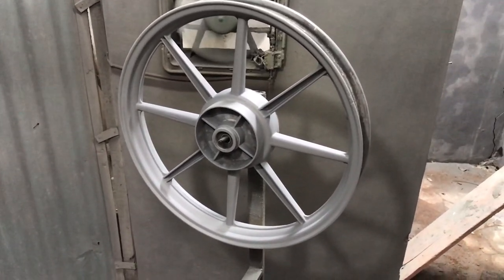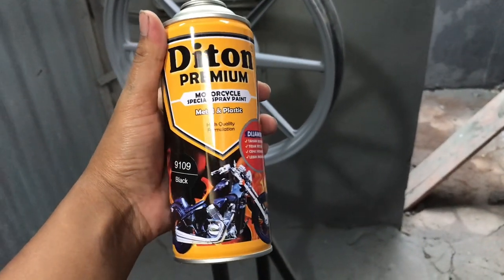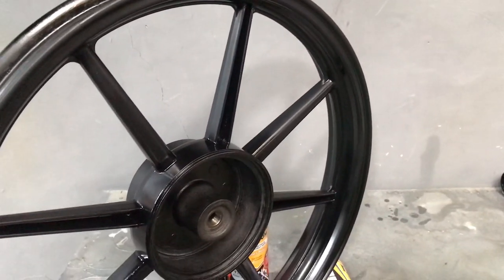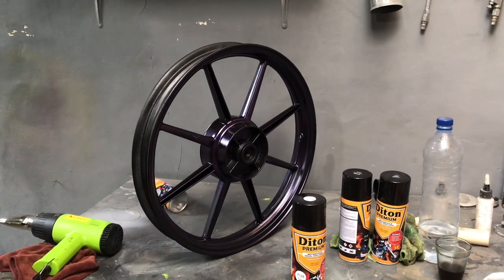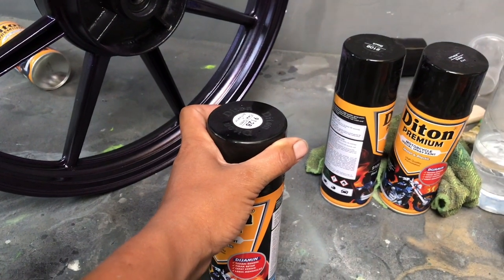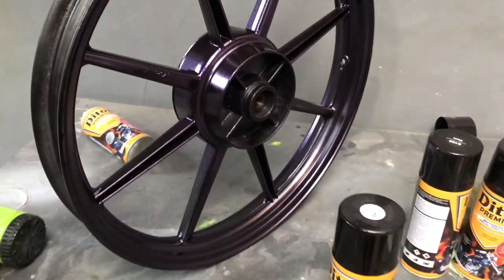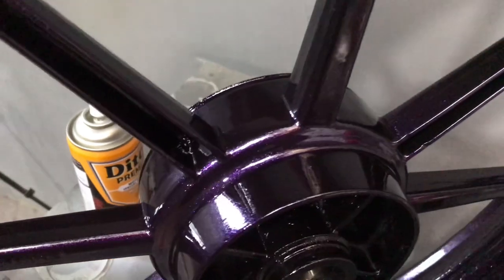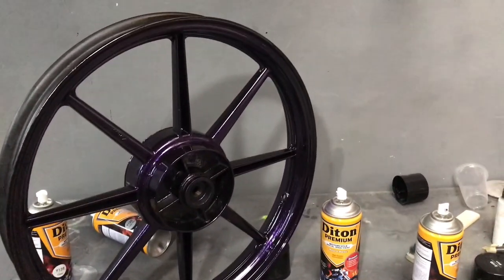CUMA ADA..HASIL SEPERTI INI VIOLET FIRE DIVELG PALANG 8 RCB | DITON PREMIUM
Cat velg palang 8 rx king warna xirallic violet atau violet fire diton premium
Beli diton Premium disini bro

Alat yg saya gunakan beli disini